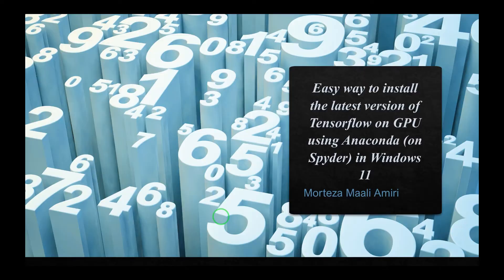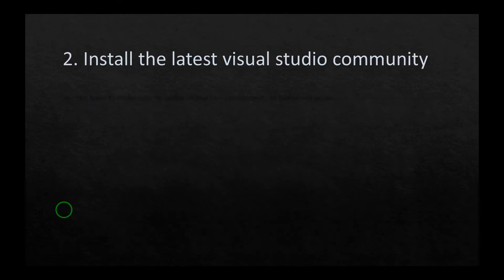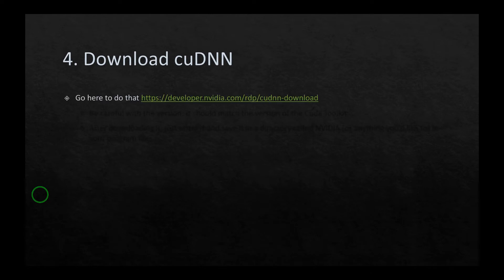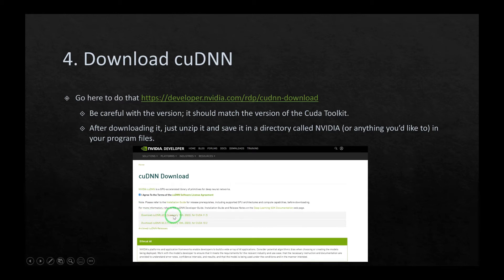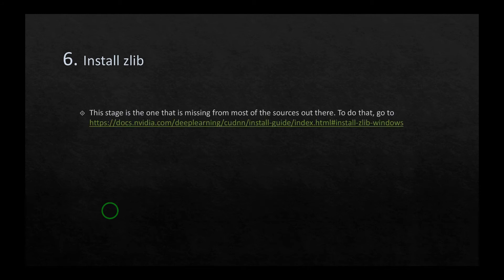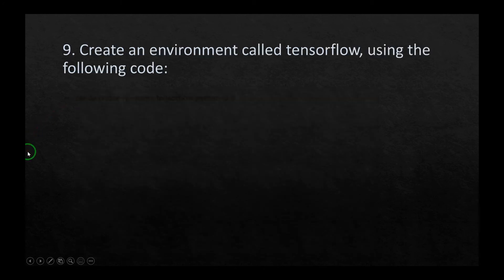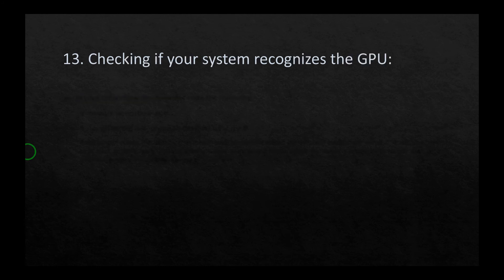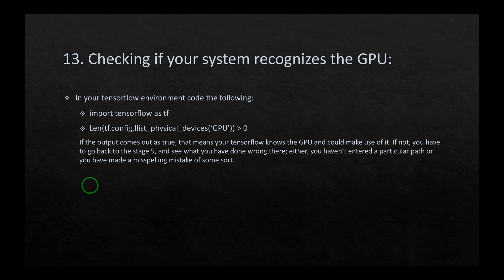Easy way to install the latest version of Tensorflow on GPU using Spyder Anaconda in Windows 11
In this video, I show an easy way to install the latest version of Tensorflow using Anaconda on Spyder in Windows 11. There are a few stages that you should go through which would enable you to do so. Adding the CUDA and cuDNN to your environment variables is of the greatest importance and that is where most people would go wrong.
 Also, there is a stage that has not been mentioned out there, and is a missing piece of puzzle that has been explained in the video.